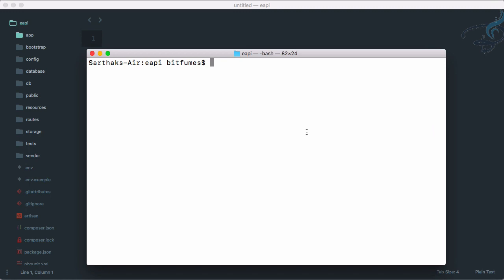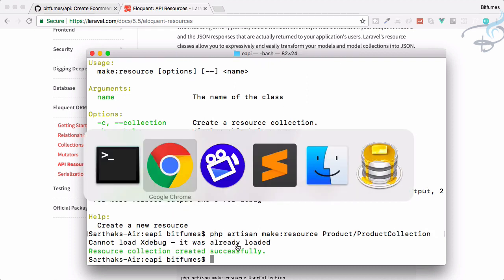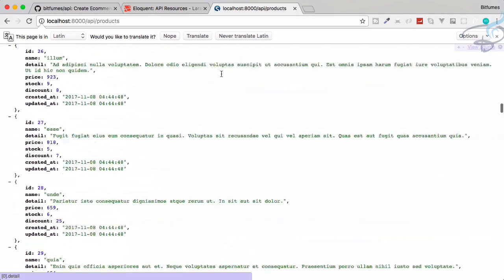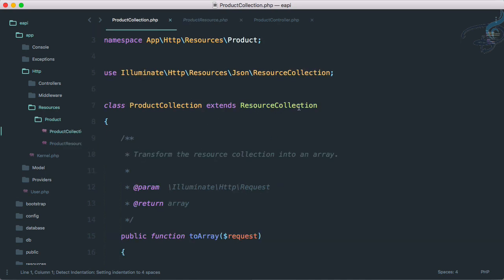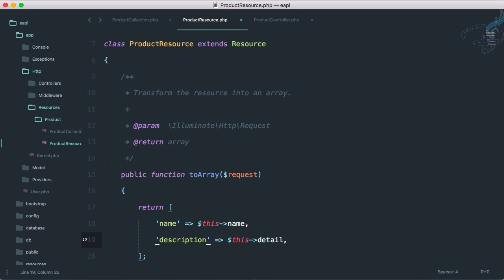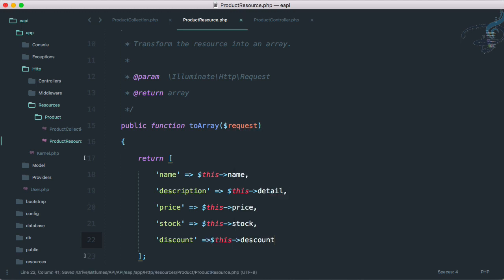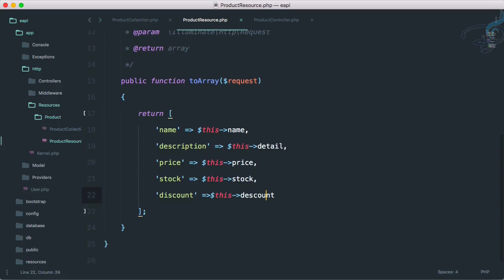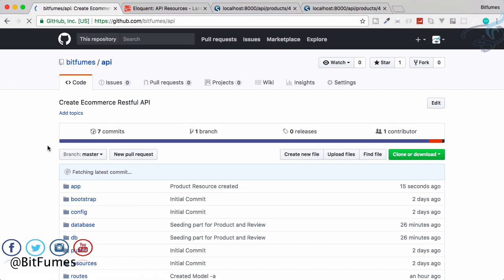Ecommerce Restful API Laravel | Create API Resource/Transformer #8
Recommended Books
Create Ecommerce Restful API with Laravel | Create API Resource/Transformer

What is Web API and why need web api

FOLLOW ME

--- QUESTIONS? ---